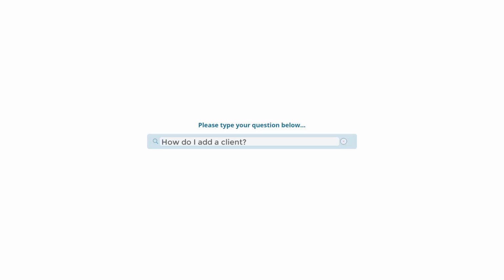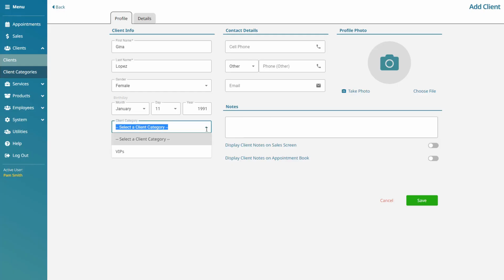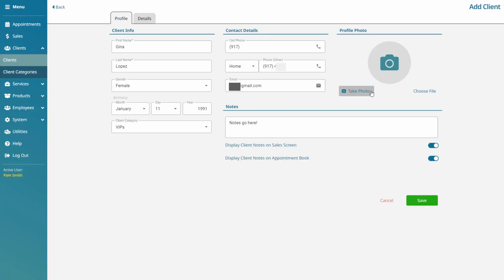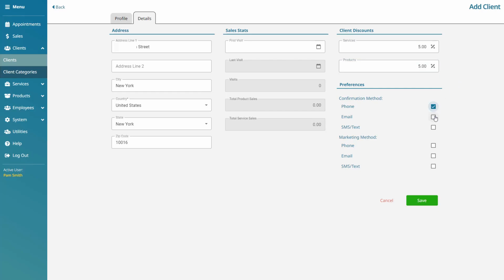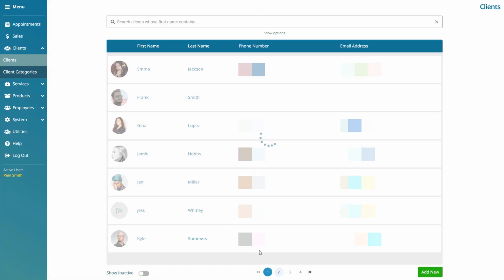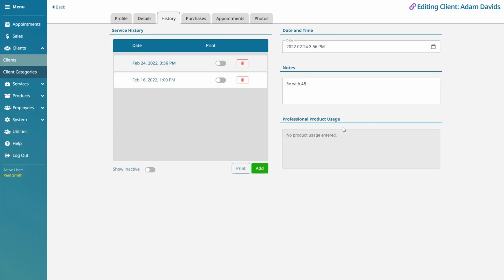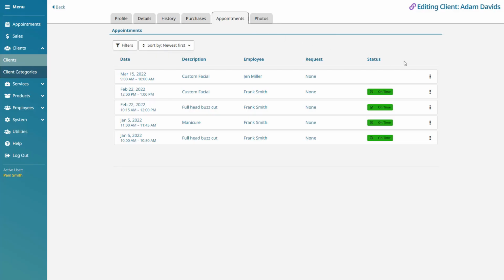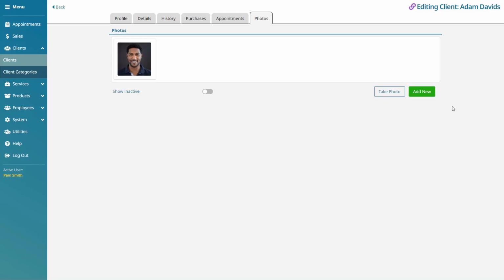How to add clients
A tutorial on adding clients in the Encore Salon & Spa Software.